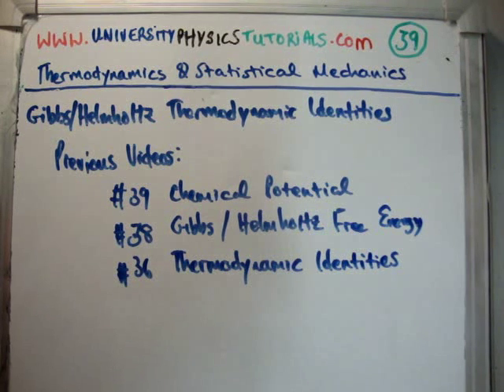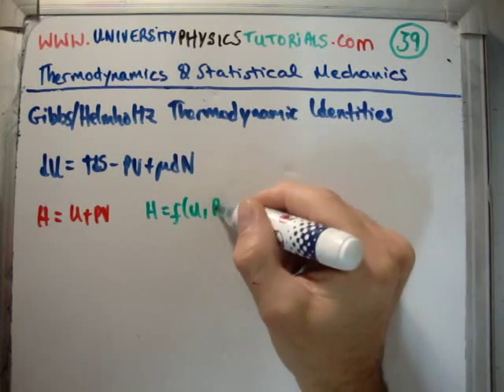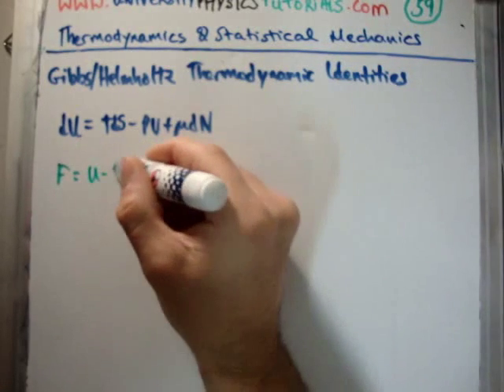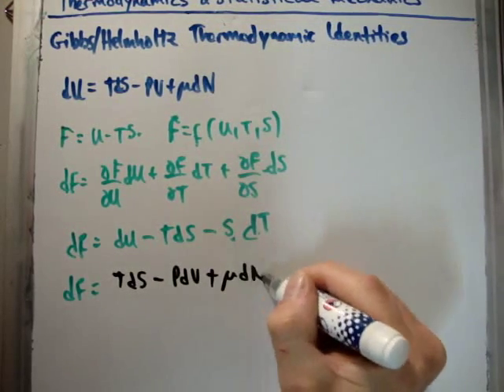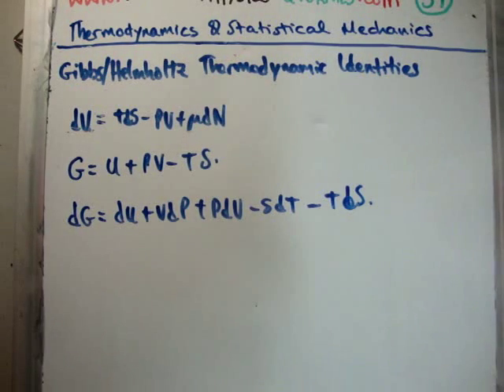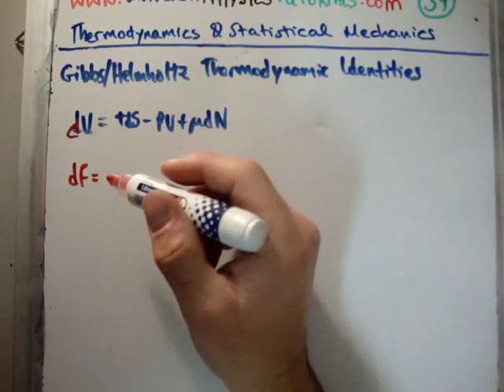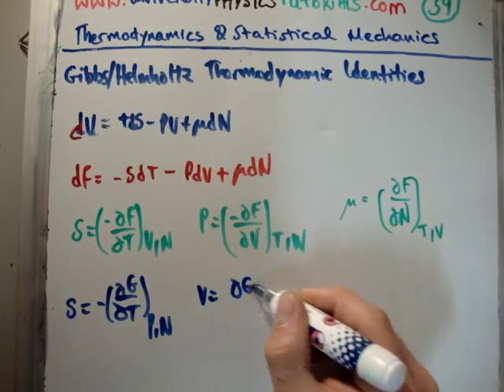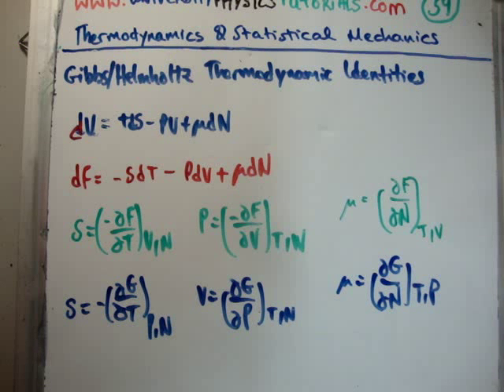Thermodynamics 39 : Gibbs Helmholtz Thermodynamic Identities